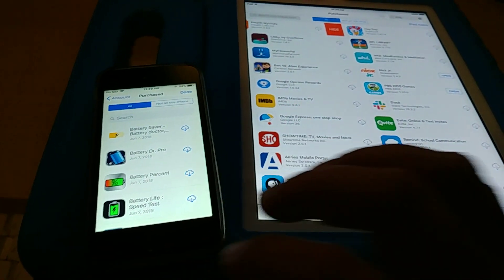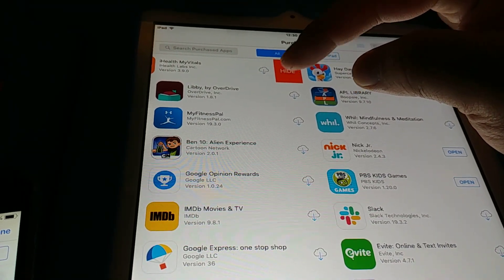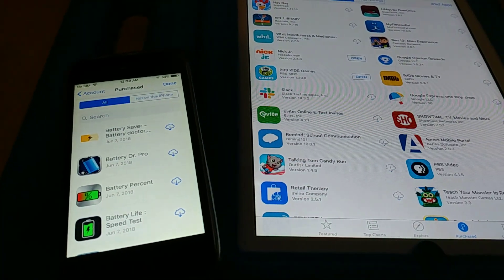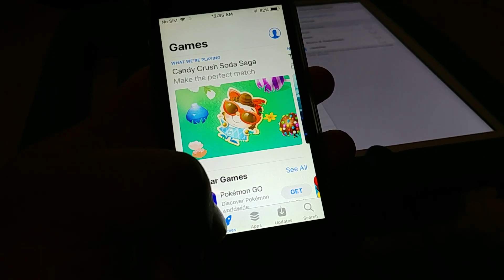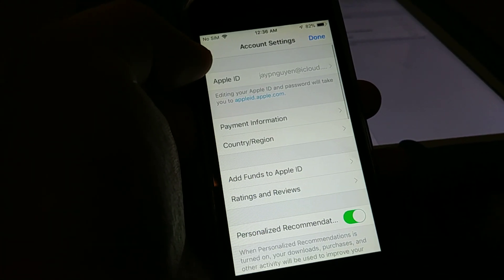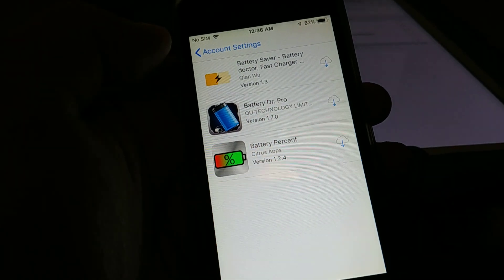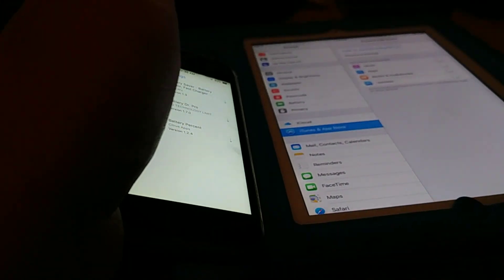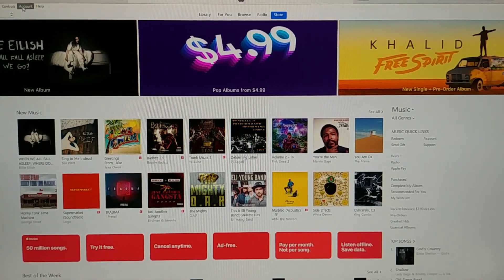Can't Unhide Apps on Iphone Ipad or other Mobile Device for Itunes Appstore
Problem:  Hide an app for your iphone/ipad.  Now try to unhide it... it's not possible from what I see on the UI for the phone or tablet.  You must log onto itunes on a desktop and unhide the app.

If you happened to hide an app in your itunes/appstore, the problem with doing this is that if you want to unhide it in the future, it's not possible through phone or tablet.

I made a video to show how to do this on a PC.